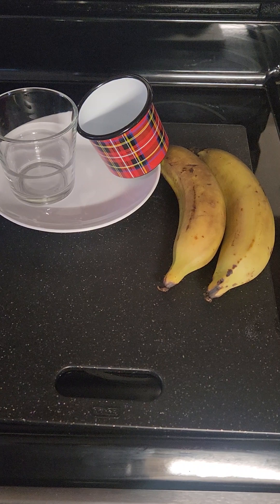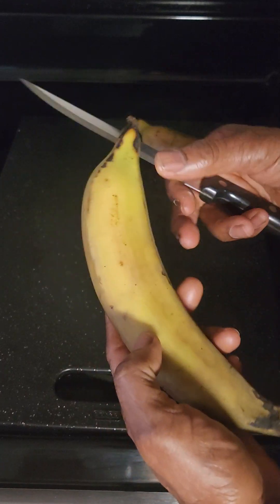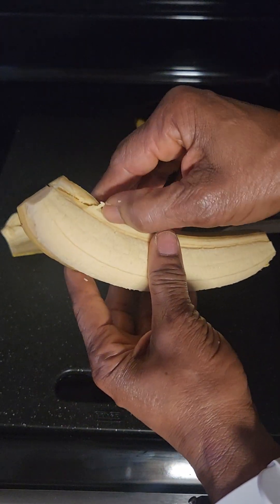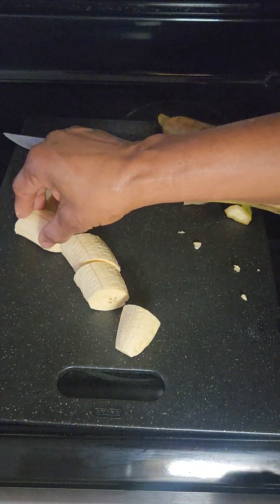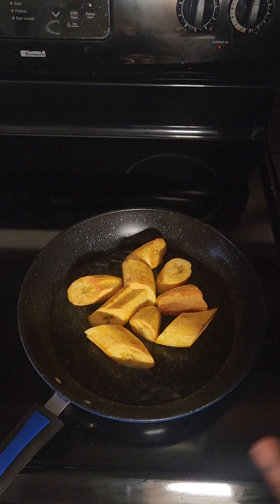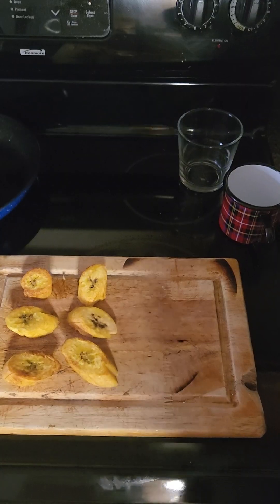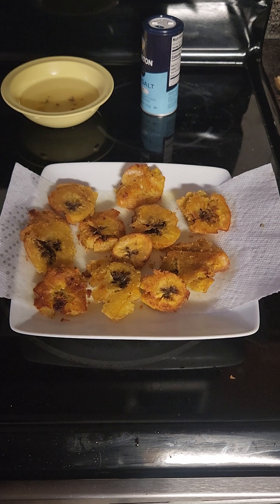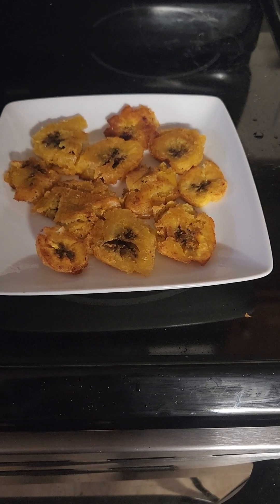Crispy Fried Green Plantain | Garlic-flavored | Jamaican Style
In this video I will show you how to make the most authentic Jamaican-style Fried Green Plantains Garlic-flavored.
Ingredients
1 – 2 Green Plantains
Instructions
Remove skin from plantain
Slice the plantain
Heat pan and add oil
Fry each side of plantain on medium heat for about 2 minutes, or until golden brown
Remove from heat and use a plantain presser ( the bottom of a cup, a glass, a plate anything smooth can be improvised) to press the plantains
Dip pressed plantains into garlic salt and water mix (you can sprinkle salt instead if you desire).
Return to pot and fry again for 1-2 minutes until golden and crispy